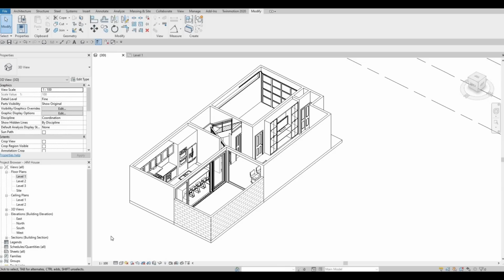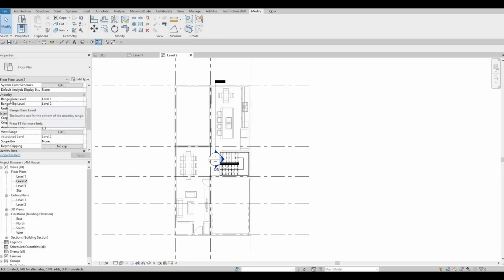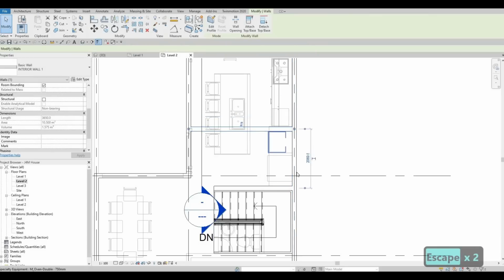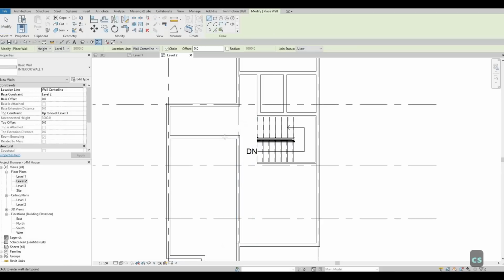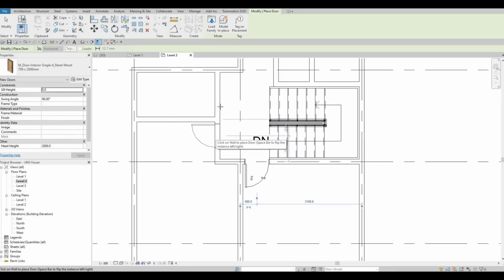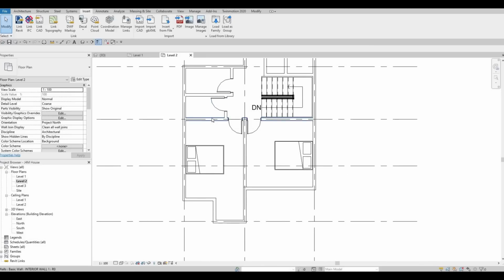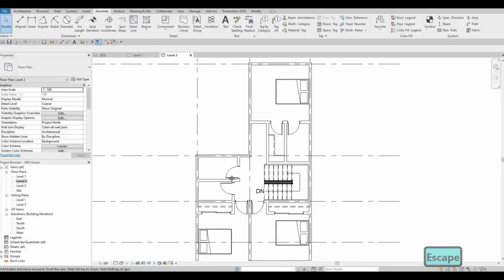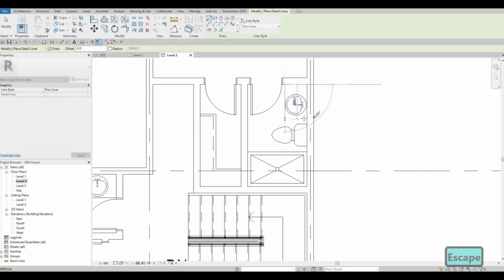JF House | Part 7 | Complete Step By Step Project | Revit and Twinmotion Tutorial